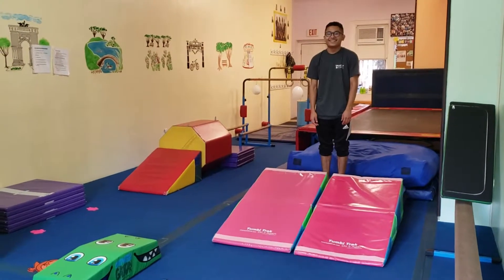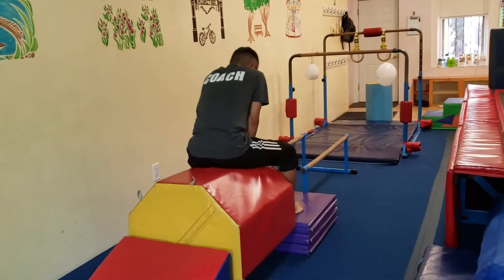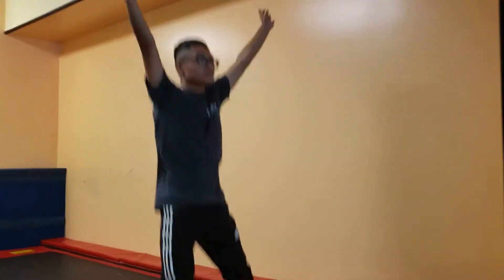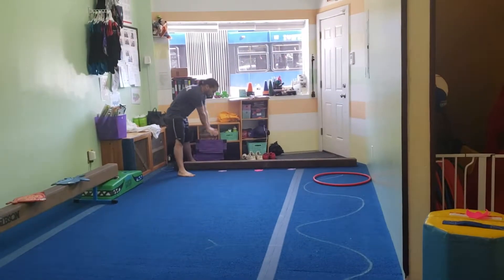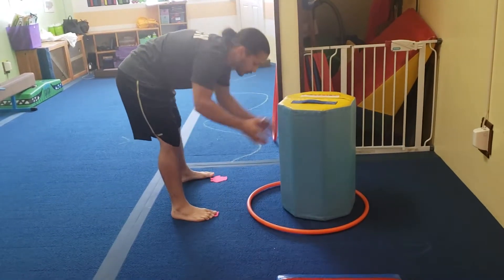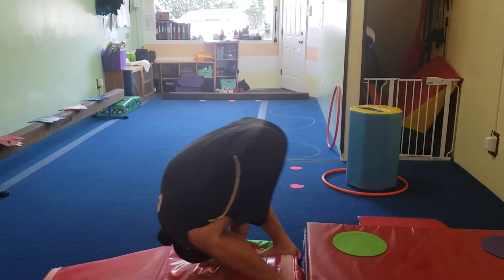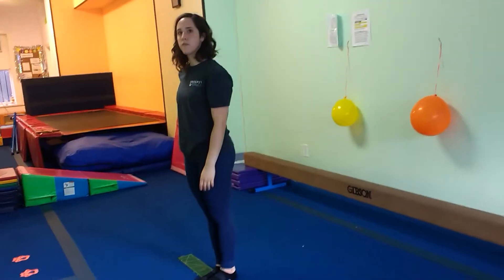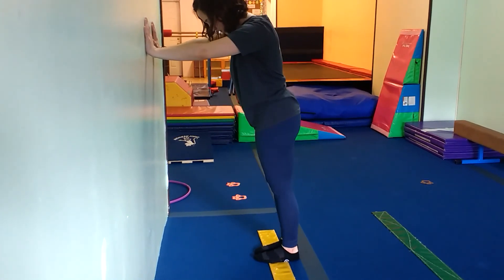3 - Straddle Preschool 2019